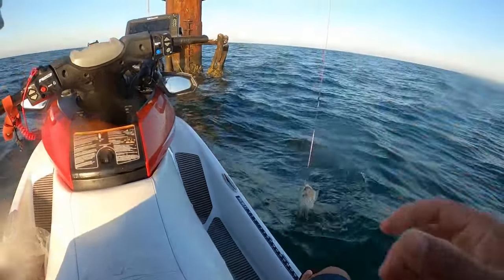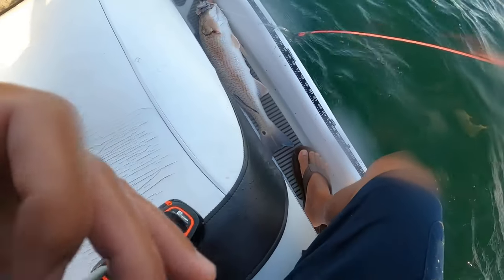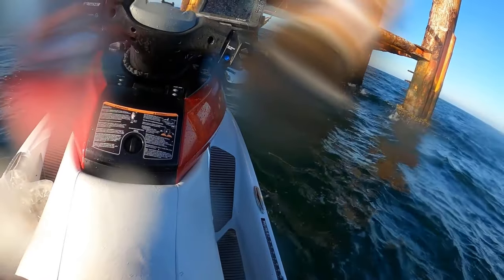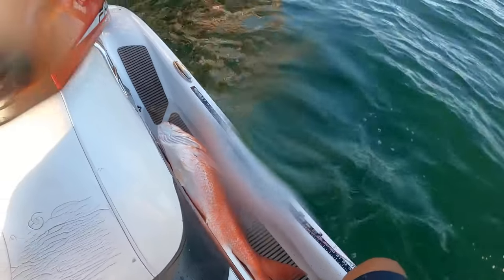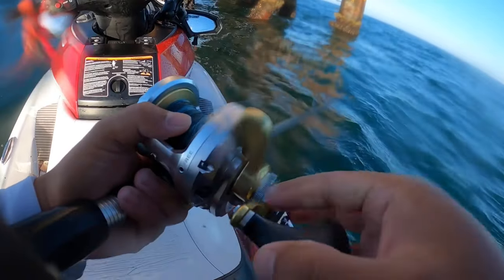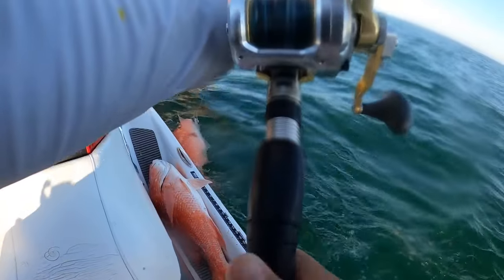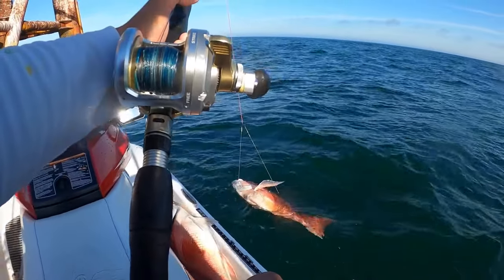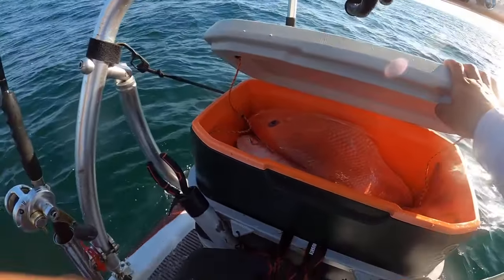Me at an old oil rig. Loaded with 15-20lbs snappers.